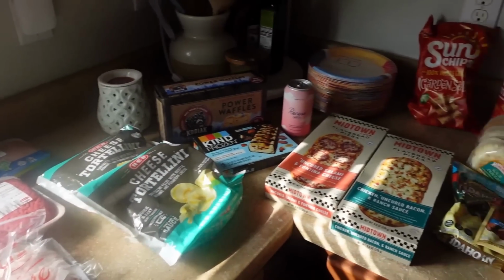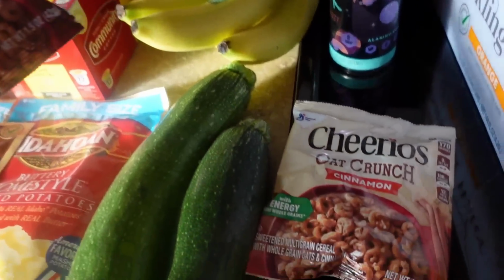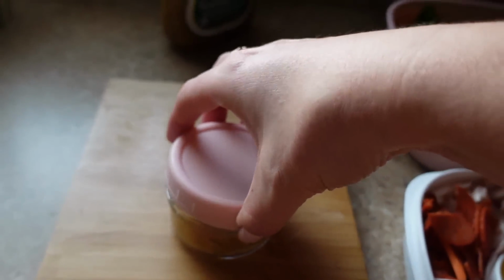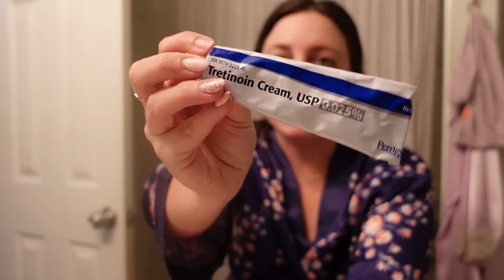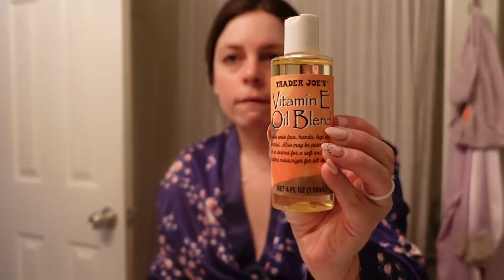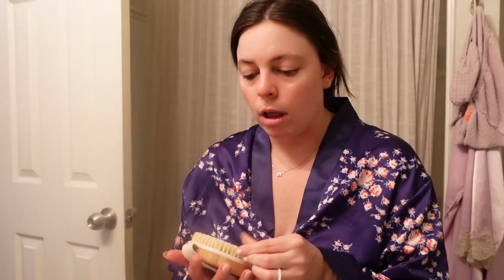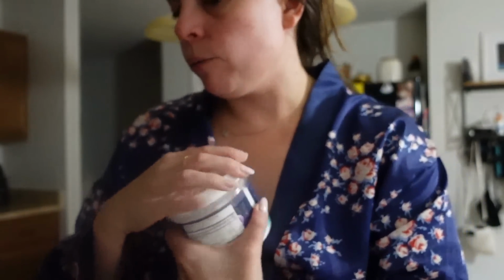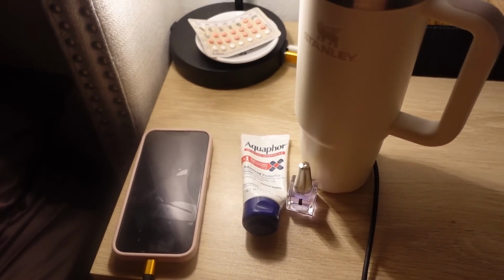MONDAY VLOG- HEALTHY GROCERY HAUL & NIGHT ROUTINE FOR 5AM GYM SESH!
Seen in this video:
Salad Container:
Glass Dressing Cups
Hyaluronic Acid by The Ordinary
La Roche Posay Moisturizer
Magnesium by Moon Juice
Pre-Workout by Alani Nu (this is way cheaper at my grocery store!)